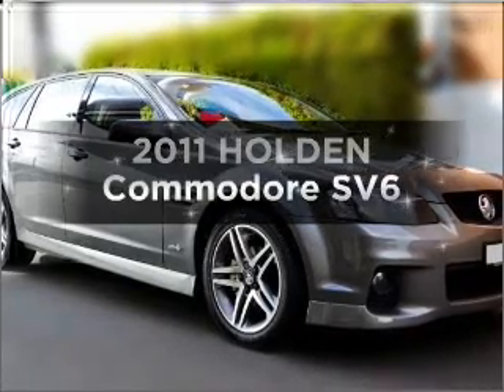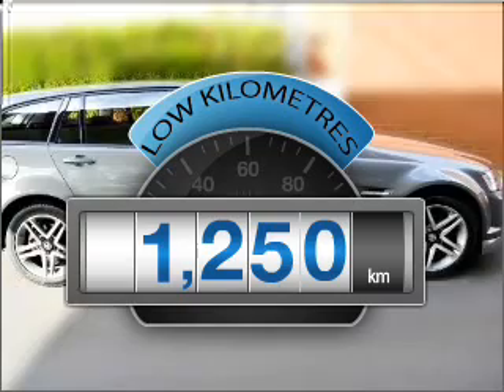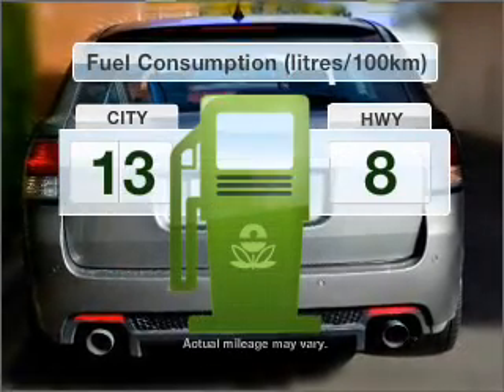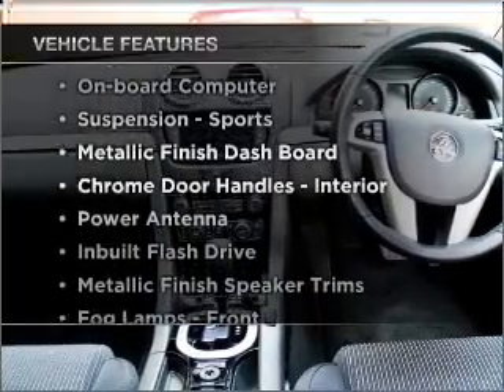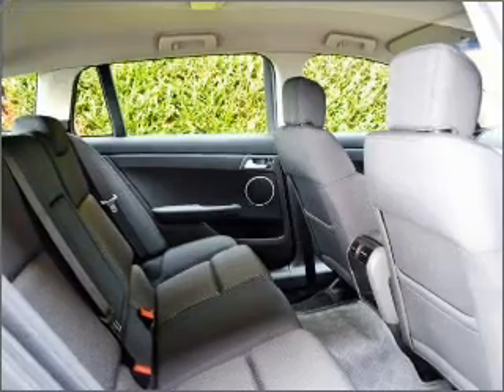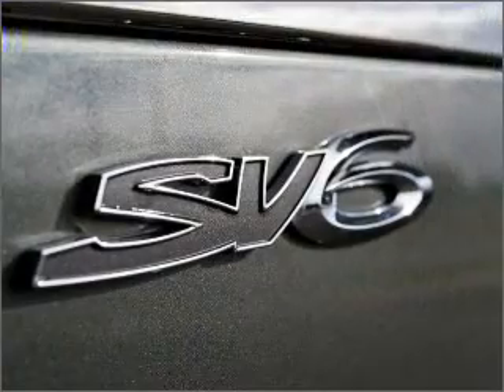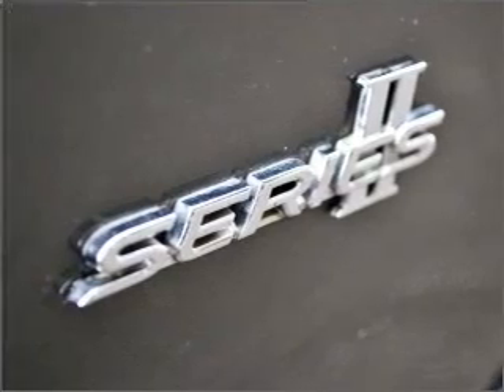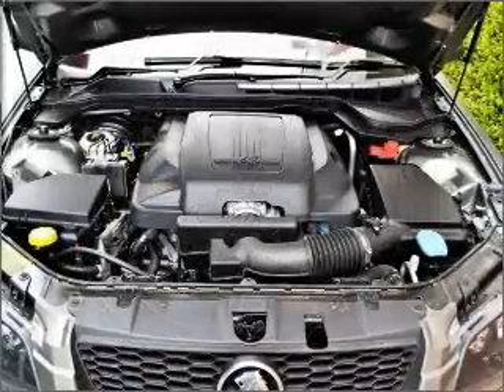2011 HOLDEN Commodore SV6 - Dandenong VIC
2011 HOLDEN Commodore SV6 3.6 litre Sports Automatic Wagon ALTO GREY Exterior.